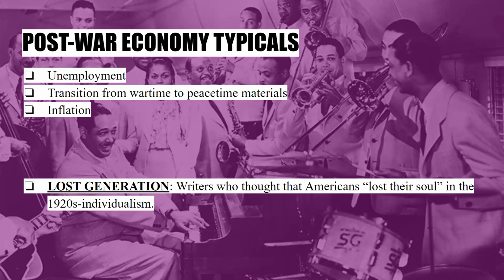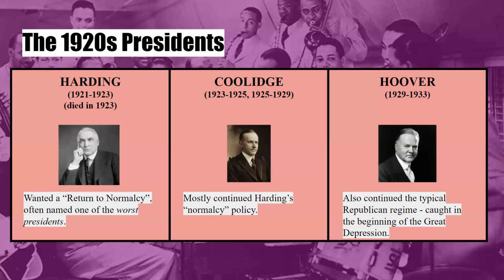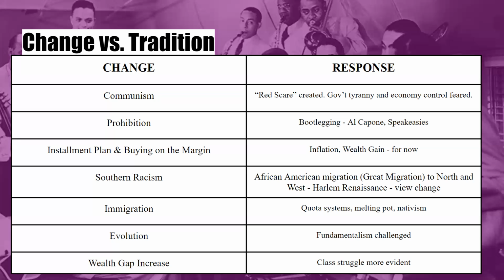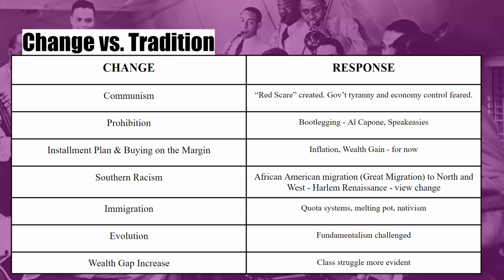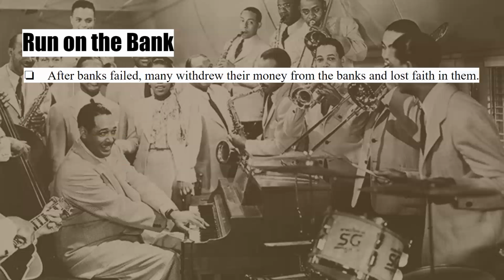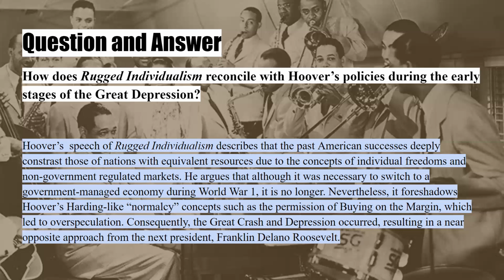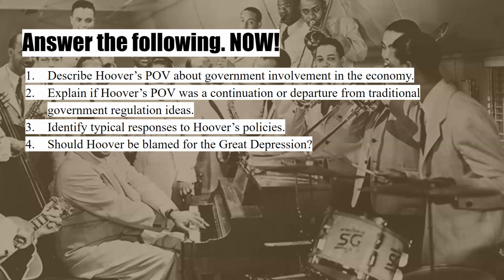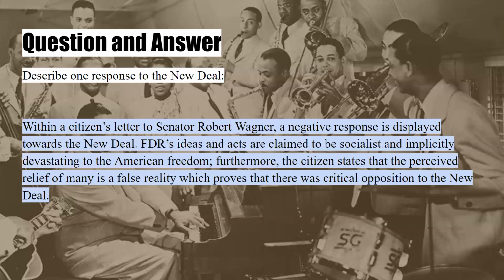The 1920s - Great Depression [APUSH Review]